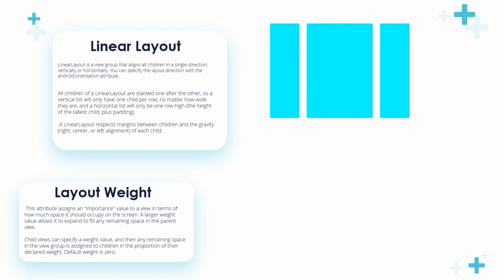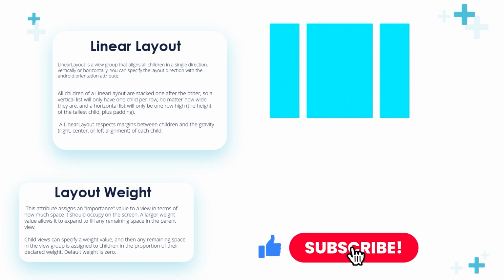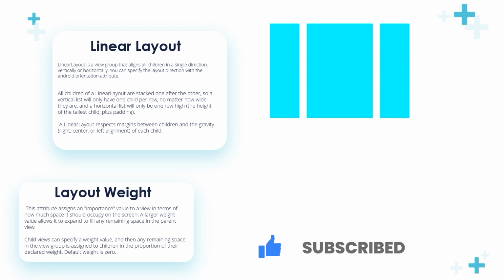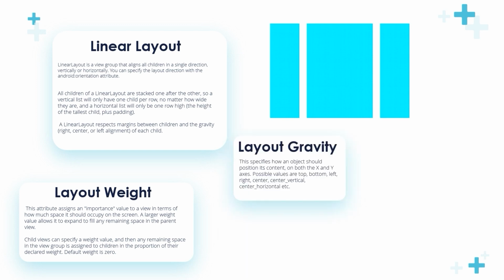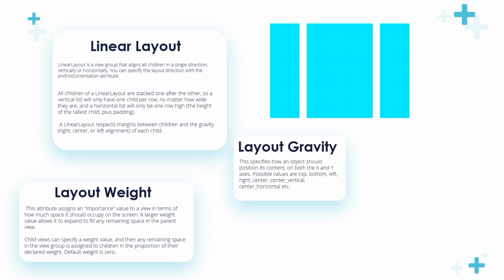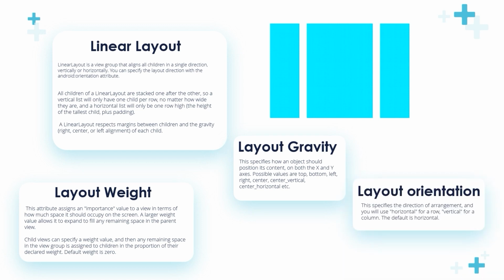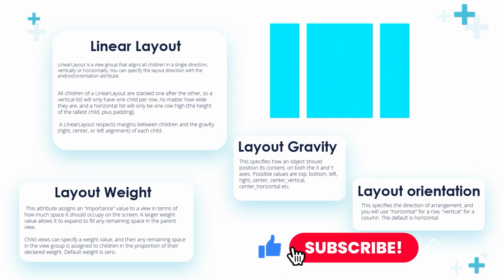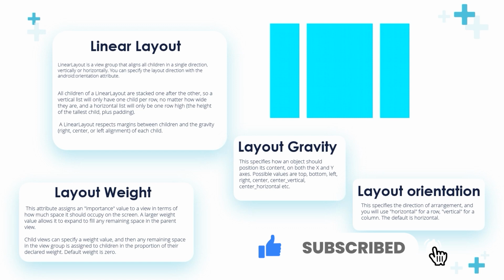Android Linear Layout - Learn Android from Zero #19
Welcome to our course, in this video you'll learn about android Linear layouts. This course is designed for people who are looking to learn android app development.